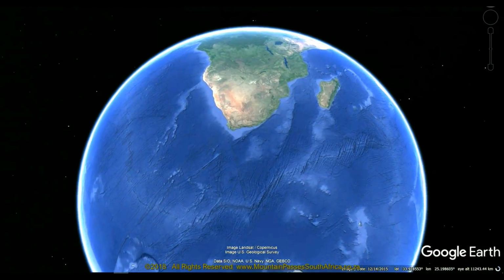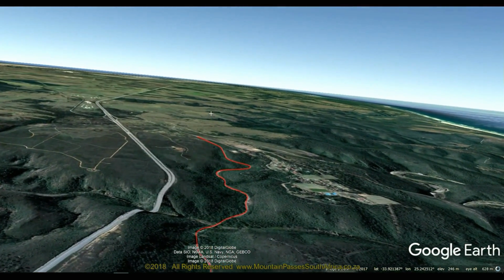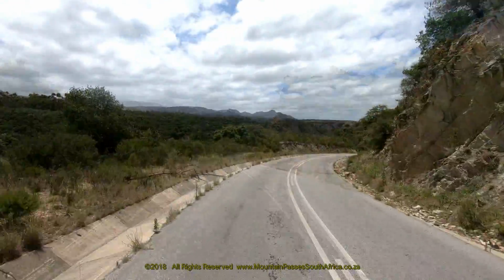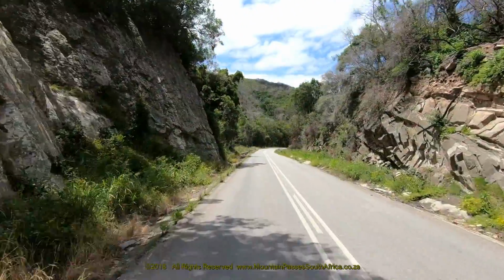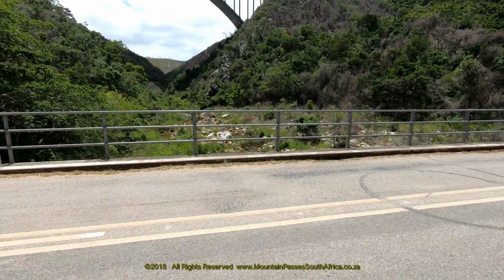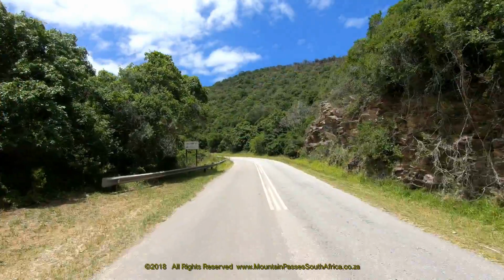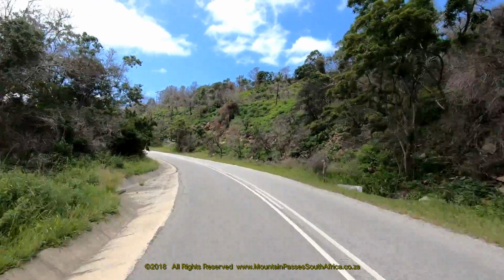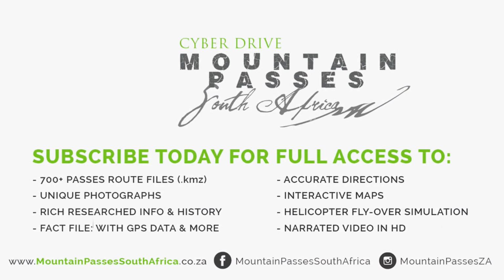Van Stadens Pass (R102) V5 2018 - Mountain Passes of South Africa